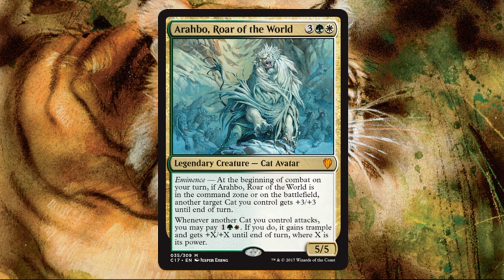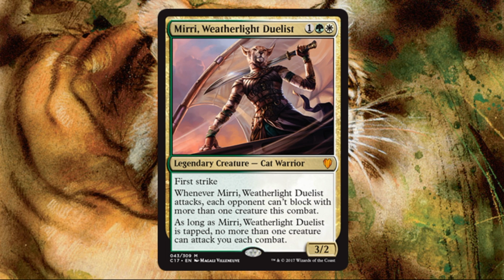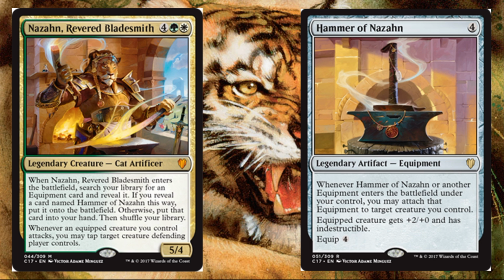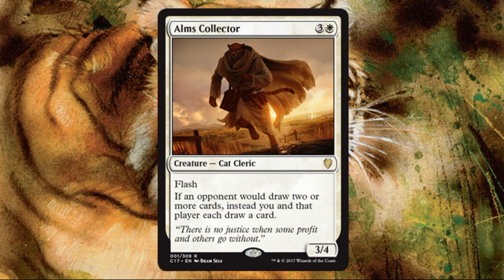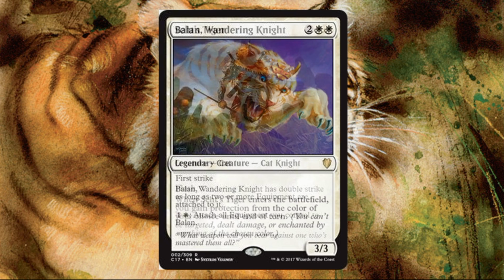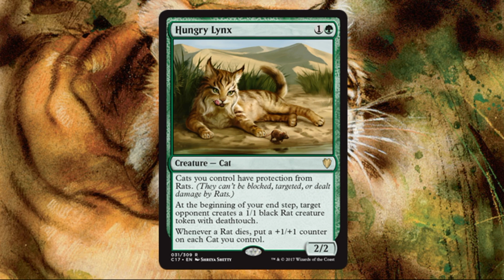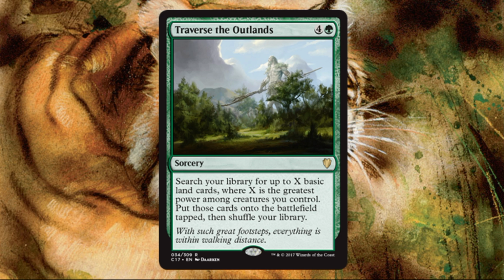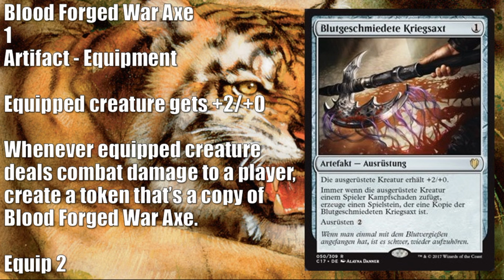MTG Commander 2017 Previews! Mirri, Weatherlight Duelist and More!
Preorder All Four Commander 2017 Decks from Amazon

Today we look at ten card previews from the upcoming Magic the Gathering Commander 2017 release.

Adam Hall
Adam Mosher
Oscar Ormstrup Brøcker
Jonathan Alling
RJ Dennis

Christopher Khun
Daren Manville
Jake Linderholm
James Fidler
MTG Strategist
Nicholas Koppenol
Michael Jacques
Sam Wahl
Viktor A.

Adam Mohammed
Amanda Holdridge
Colin Meirovitz
David Olivares
Giovanni Fox
Ivan De La Torre
Jason Coleman
Jeremy Taylor
Julien Corven
Kevin Roman
Maxim Jakunin
Preston Endres
Ryan Barolo
Squick Thinger